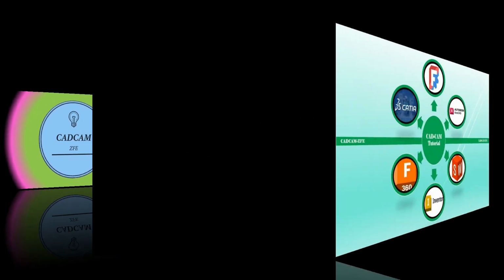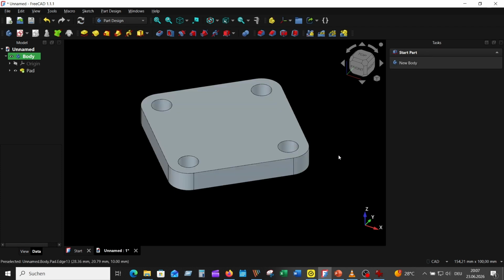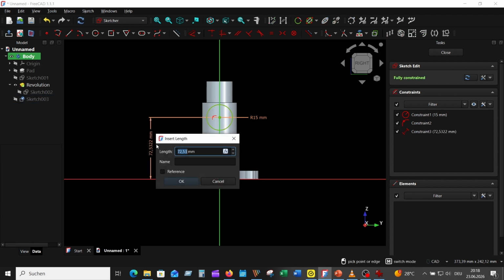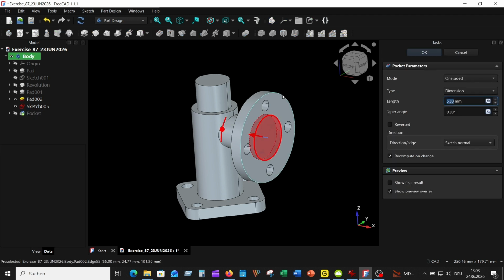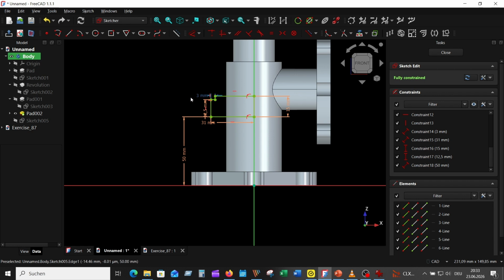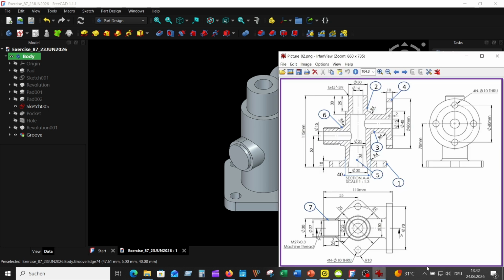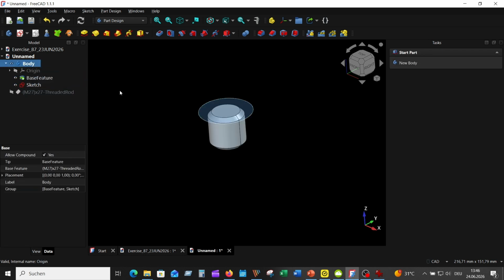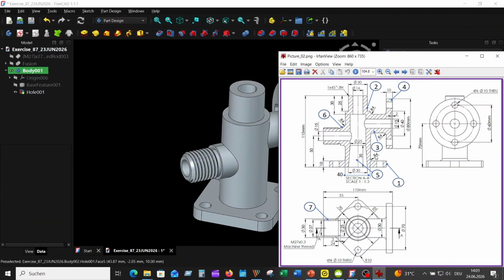FreeCAD Tutorial for beginners, 3D Exercise_#87__2D drawing to 3D solid part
In this tutorial, I will show you,  how to create a 3D Model from existing 2D drawing, with the help of FreeCAD, part design, Part and Fasteners Workbenches. The FreeCAD tools, that I used to solve this exercise are, Extrude, Pocket, Revolution, Groove, Hole, Union and Fillet.